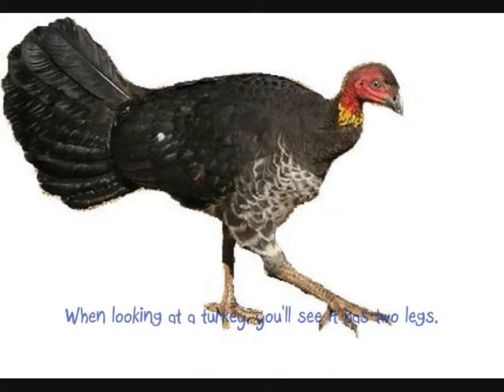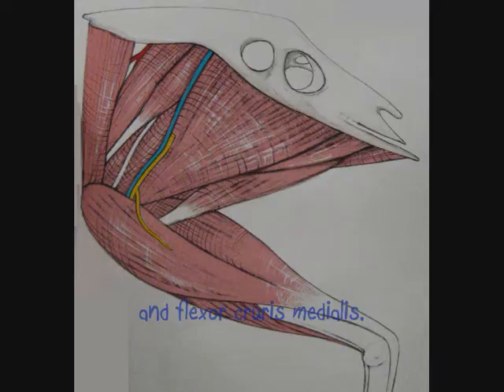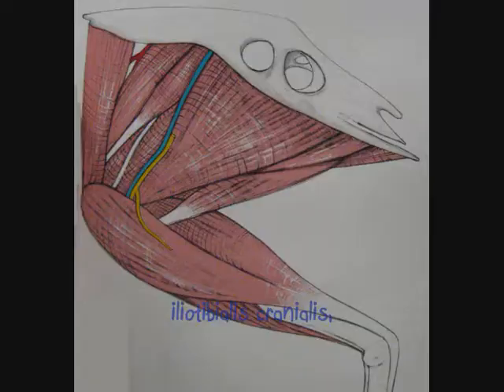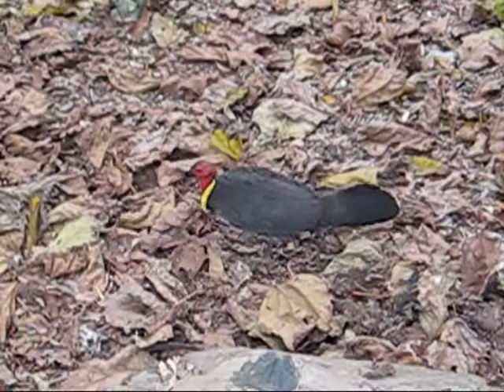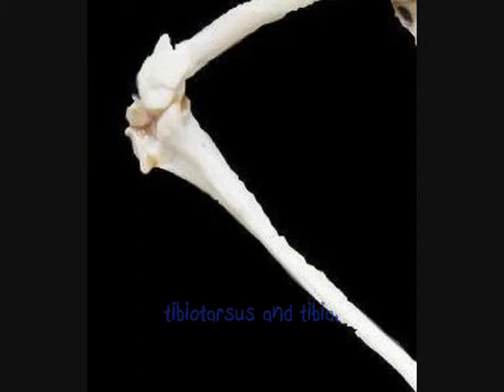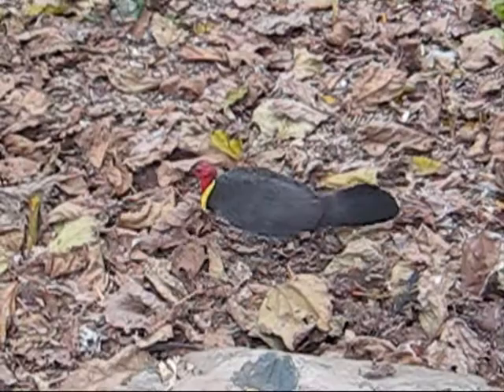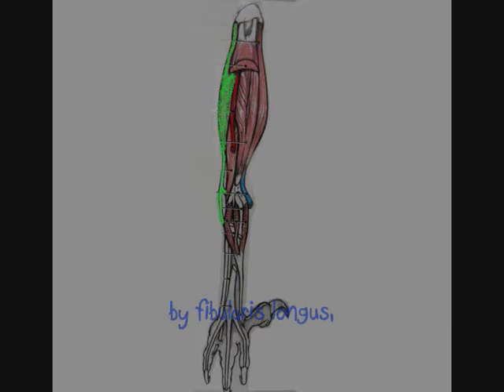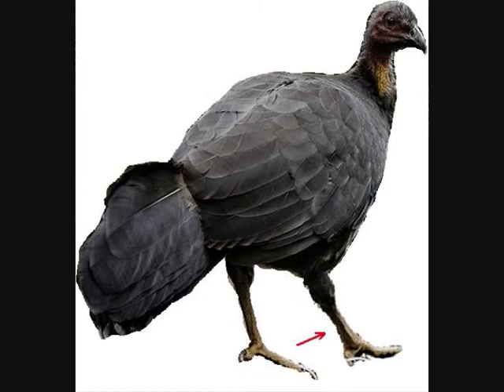'Muscles of a Bird's Leg' Song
Hope this helps veterinary students! I wrote this for a locomotion assignment; I find that songs or jingles help me remember the complicated names of muscles!
I have used an Australian Bush Turkey (also called Brush or Scrub turkey) as an example, but MOST muscles apply to all birds.
I wrote this song with the intention of it sounding like a 'Play School' song for kids, so don't tell me it's silly because it's supposed to be satirical that way.
Written by Carla Paszkowski. Sung by Charles Sells and Carla Paszkowski (I had to sing the bits he couldn't pronounce, please don't judge too harsh as I'm a composer, not a singer!)